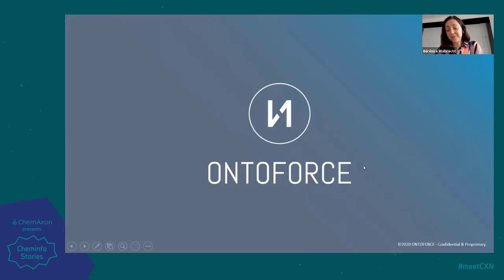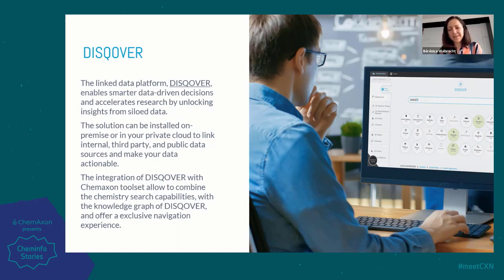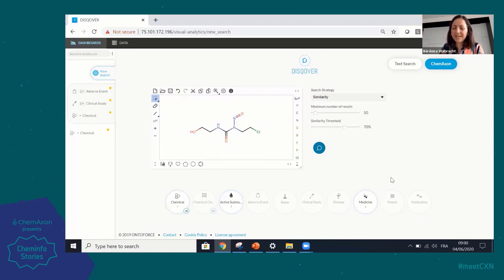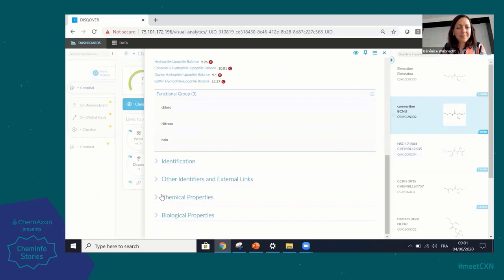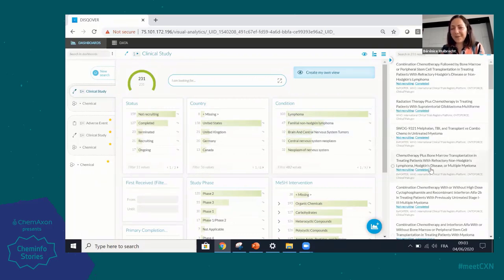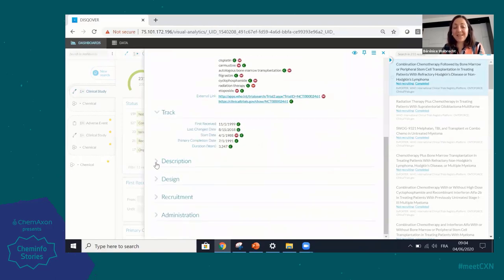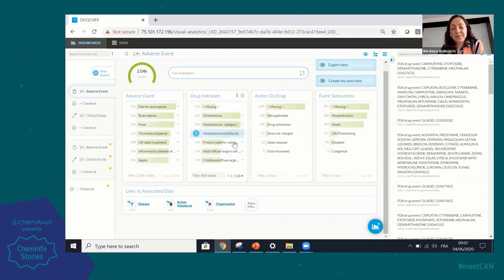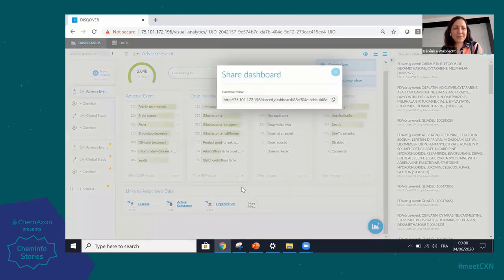Bérénice Wulbrecht (Ontoforce): ChemAxon and Ontoforce